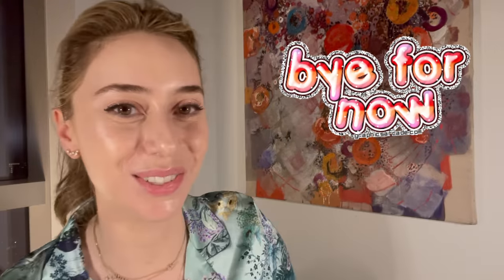Derm Tips + Advice for Acne-Prone Skin! | Dr. Shereene Idriss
Let's talk about acne-prone skin and skincare products that can help treat your skin!